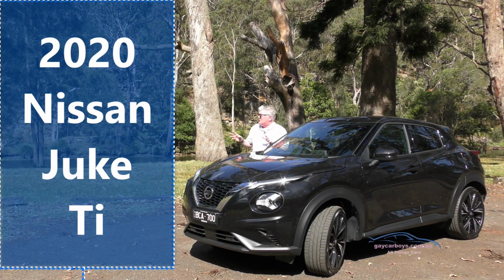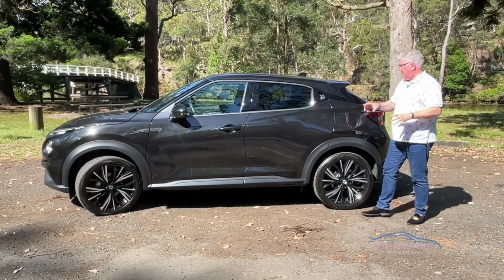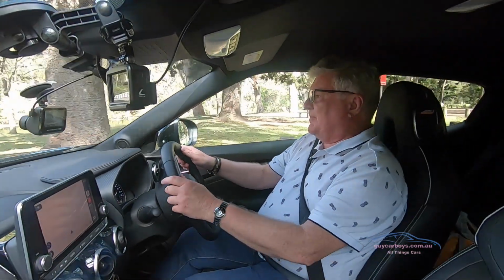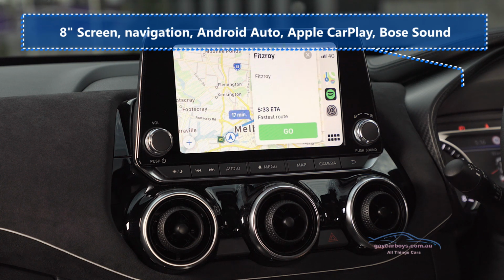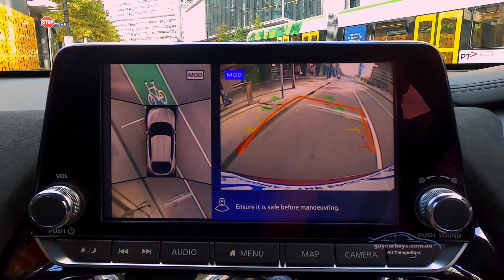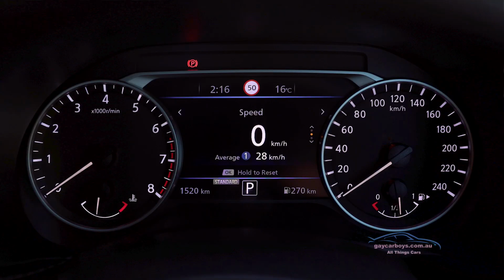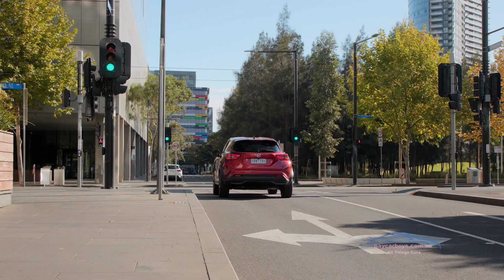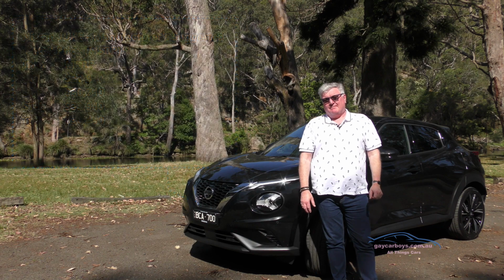2020 Nissan Juke Ti Review GayCarBoys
We drive Nissan's New Juke. Do we love it or hate it?
Nissan Juke, once an ugly frog, has been kissed by the prince of pretty.
The Looks:
Gone are the hideous bug-eyed DTRLs, a row of raised LED lights for daytime use. Instead, there is a more subtle slash across the top of the circular lights. The Circular headlights are also LED, with a central orb flanked by three arms of bright white. There is more than a hint of 60’s retro about the front end.
The looks is a “signature”, rather than a complete pig’s breakfast.
Ti models get fat 19” alloys, giving Juke a boy-racer look, and I like it. Stick a little boxer 4-pot in, and happy days.
Although the body looks like it sits high, there is a mere 172mm of ground clearance, and with front-wheel-drive only, you won’t be going far afield. This is an URBAN crossover only.
More GayCarBoys Stories
• Nissan LEAF 2019: All New EV Powers Your Home VIDEO REVIEW
• Nissan N Trek Warrior VS Toyota Hilux Rugged X down on the Farm.
• 2020 Nissan Patrol Ti-L: Comfortable Off Roader
The Cabin
The interior feels luscious with scads of Alcantara and leather. It is supplemented by genuine fake leather, and hard touch points have sturdy hard plastic. The design eschews the previous in-your-face look that felt slightly cheap.
Rear seater’s space is cosy, and the low roofline makes you feels boxed in. Although leg room is decent with 4 tall passengers, a 6-footer will have his head dangerously close to the roof. A bouffant coiffeur would definitely leave product on the roof lining, and we know how hard that is to remove.
Front seats are a different kettle of fish.
Seats are comfy and supportive, with all manual adjustment. There is seat heating, and single zone climate control, both of which are extremely useful.